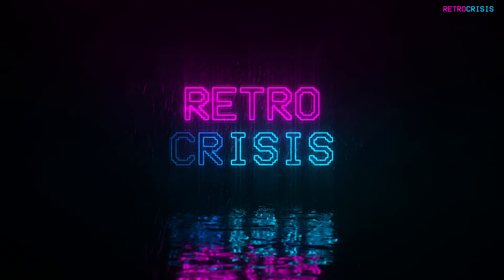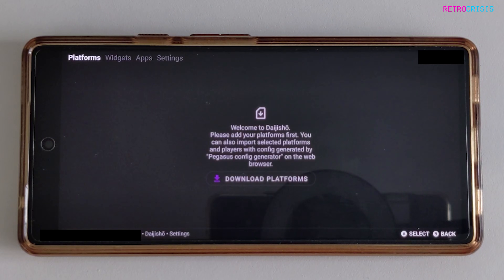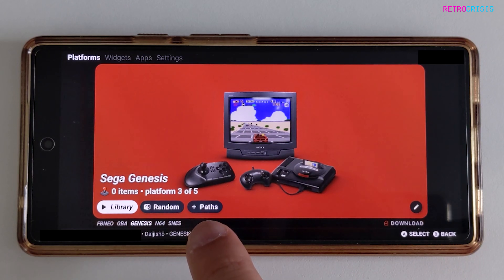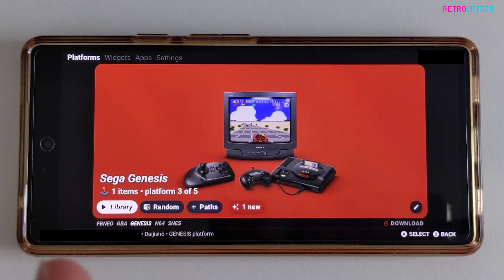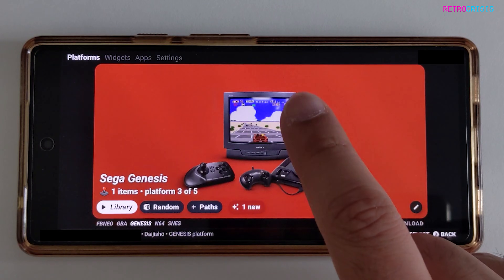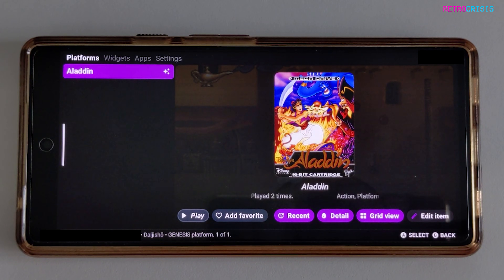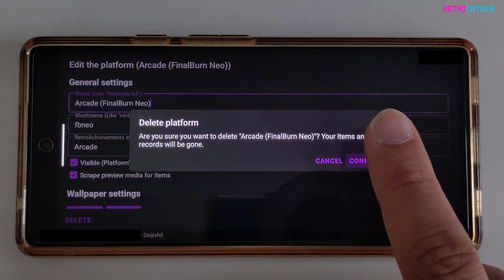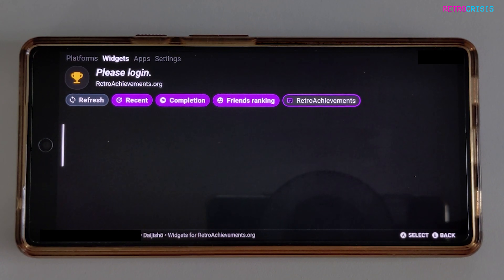DAIJISHO - Retro Launcher for Android - Setup Guide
Daijishō is a retro launcher that lets you manage your retro games libraries. Daijishō cares about integrated experience, expansibility, aesthetic, and pragmatic usabilities, which let you focus on the games themselves. It will be updated continuously in the future based on user feedback and my own retro gaming experience during my free time. Beware, it does not come with emulators.

0:00 - Introduction to Daijisho
0:34 - Installation
0:50 - Add Systems
1:29 - Add Games
2:16 - Add Emulators
3:10 - Killing Package Processes
3:39 - Loading Games
3:50 - Exit Game
4:00 - List & Grid View
4:16 - Add more systems
4:35 - Remove Systems
4:50 - Widgets
4:58 - RetroAchievements